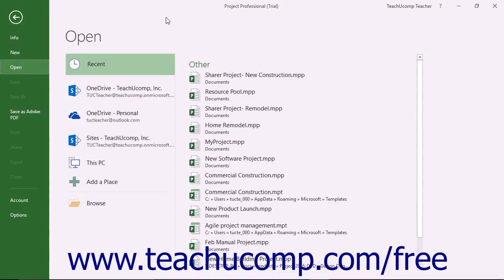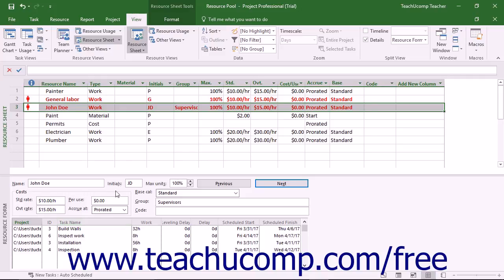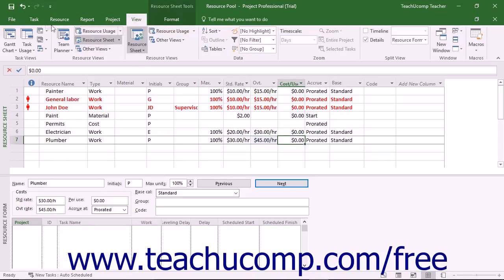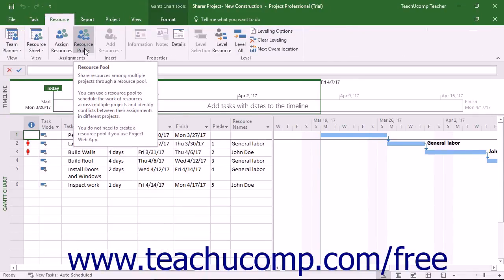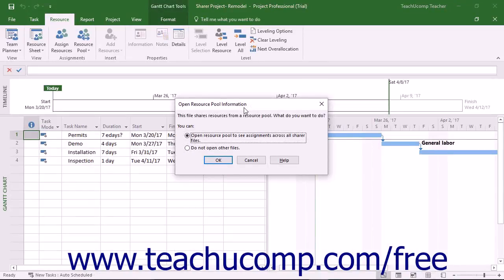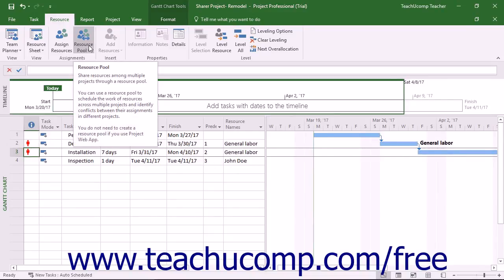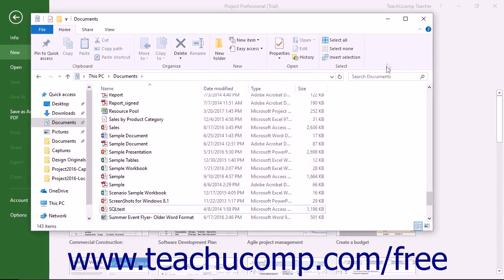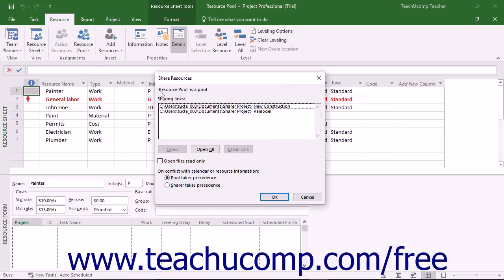Project 2016 Tutorial Using and Updating Resource Pools Microsoft Training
Learn about Using and Updating Resource Pools in Microsoft Project A clip from Mastering Project Made Easy v. 2016. - the most comprehensive Project tutorial available. Visit us today!